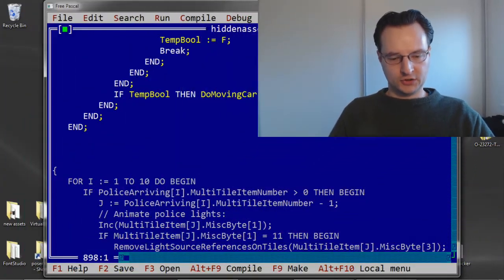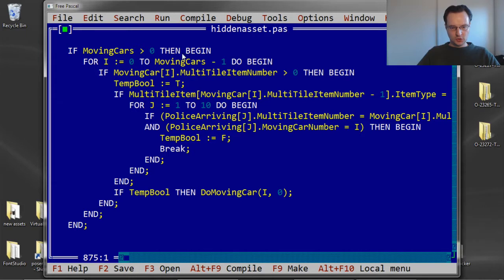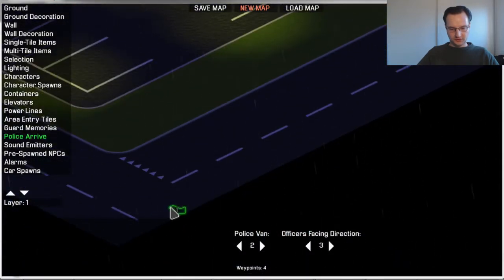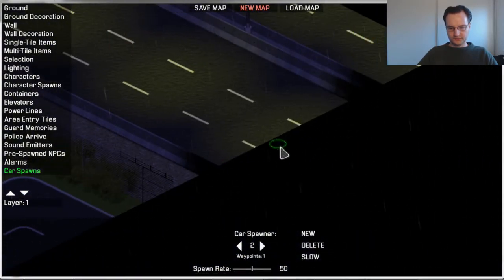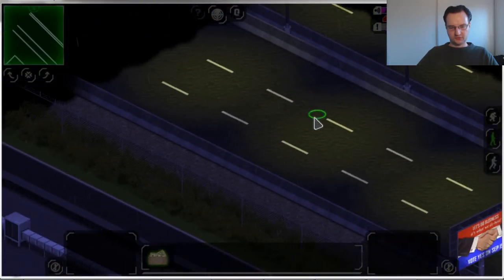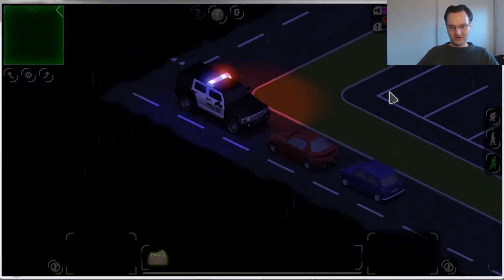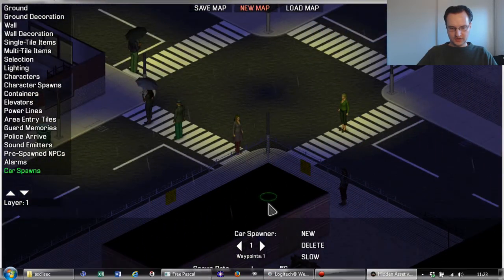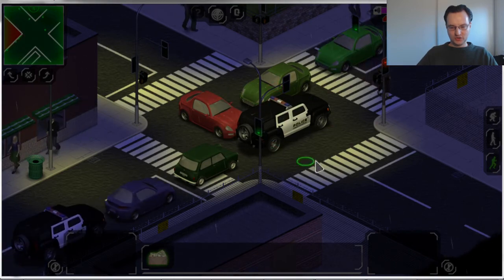Hidden Asset development video #31